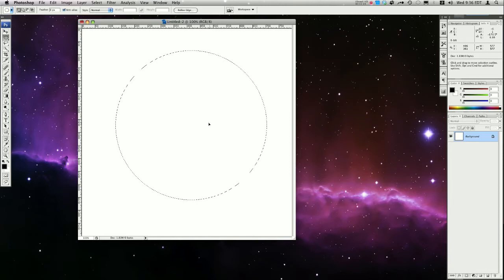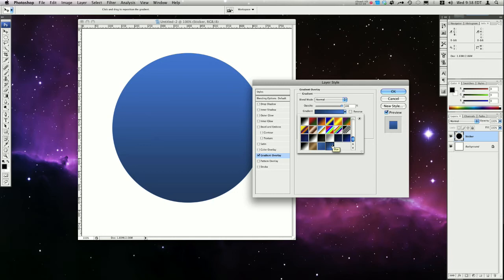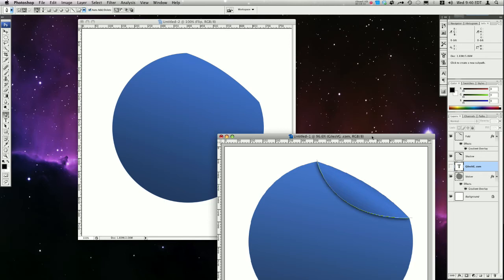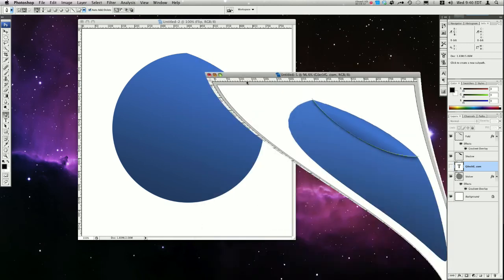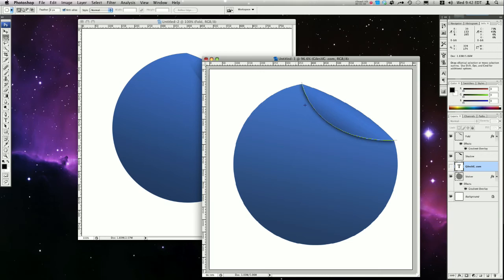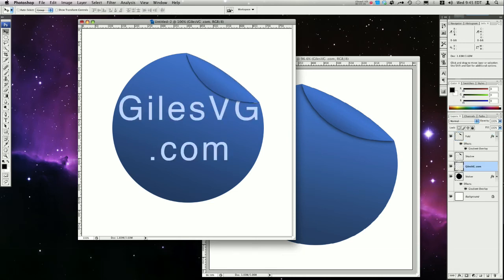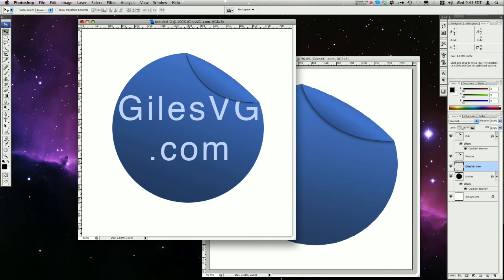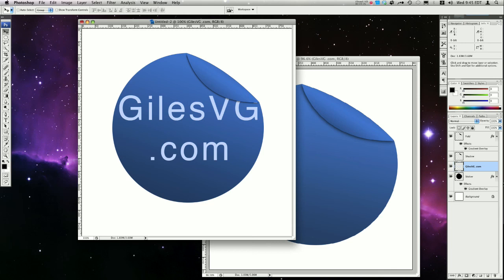Photoshop: Creating a Simple Sticker Icon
There are many different ways to make a sticker in Photoshop, this is my way. Feel free to submit a video response with your sticker, and please move on and customize it a bit. This is just the foundation of how to make one.

Exclusive content!!